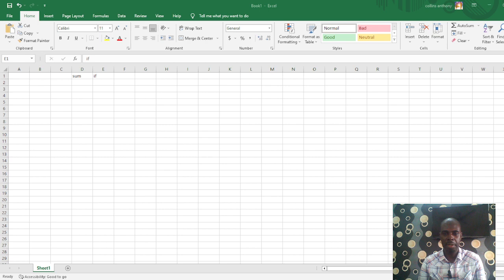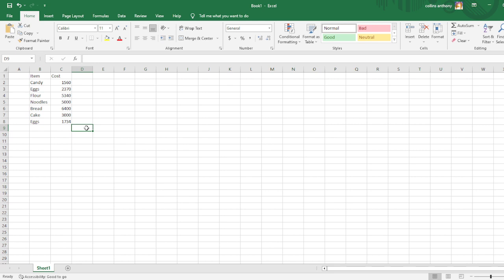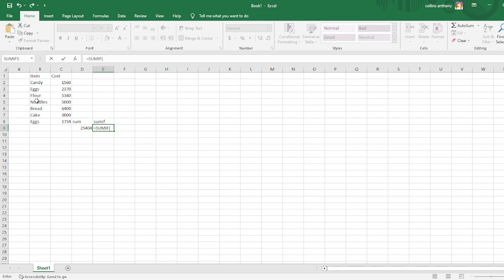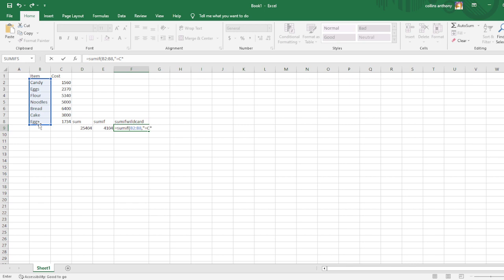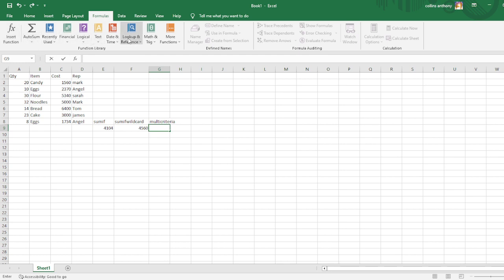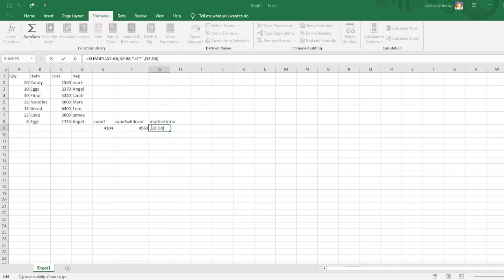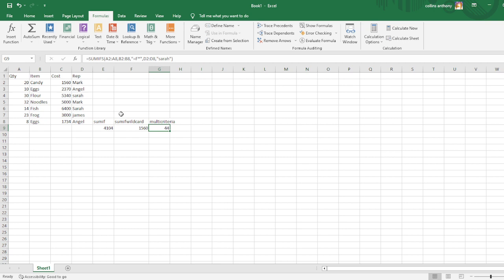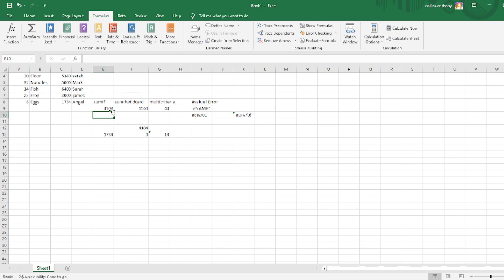sumifs comedy cod excavator microsoft mathematics function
Learn all you need to know about Microsoft Excel SUMIF and SUMIFS function with simple example of a SUMIF Function with both a single criteria and multiple criteria. Use of wildcard and absolute cell referencing. I hope you will enjoy the teaching and learn something new from it.